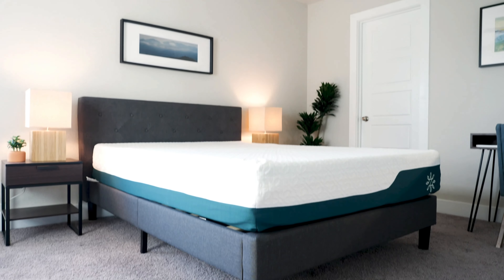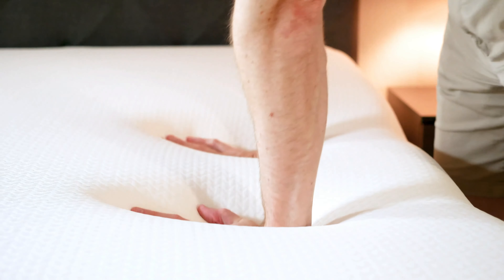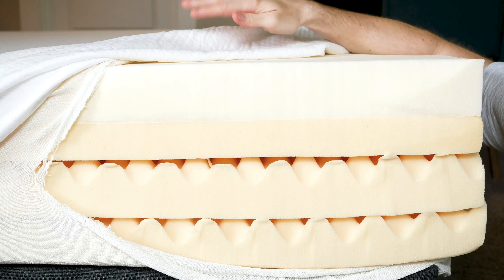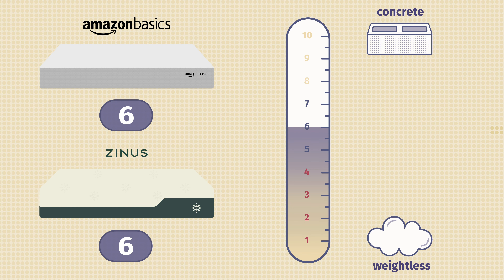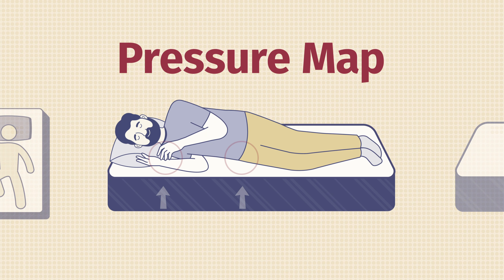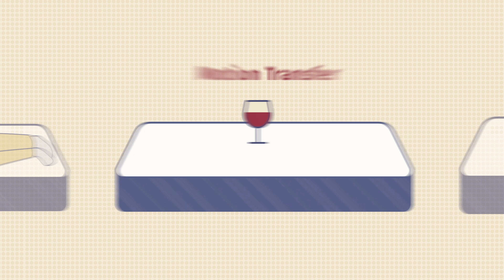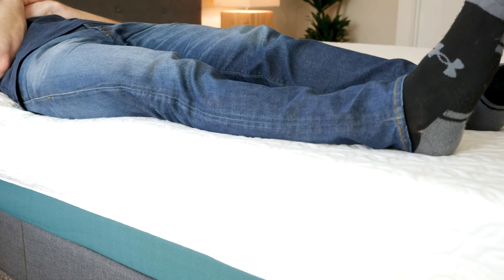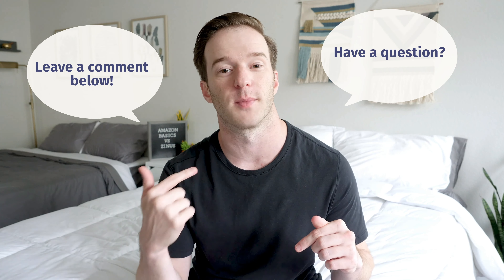Zinus Vs AmazonBasics Comparison - Which Online Mattress Wins Out?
⬇️ Click the links below to get the best prices on these mattresses! ⬇️

Who wants to spend a bunch of money on a mattress? No one, that’s who!

For those shoppers seeking a good deal, the Zinus and AmazonBasics mattresses should be at the top of their list. These are two of the most affordable online mattresses and they are also extremely popular.

0:00 Introduction
3:04 What do the Zinus and AmazonBasics mattresses feel like?
06:55 - Is the AmazonBasics mattress any good?

The Zinus mattresses are a good choice for shoppers who want options. AmazonBasics only offers a few models, but Zinus has tons of mattresses, both memory foam, and hybrid.

The Zinus is also a better mattress for heavy people. It just seems to be the more supportive mattress and should do a better job of holding up larger people.

Also, just from a visual standpoint, the Zinus appears to be put together better. It is more pleasing to the eye, and the foams appear to be of a higher density.

For more information on the Zinus and AmazonBasics, check out my written comparison